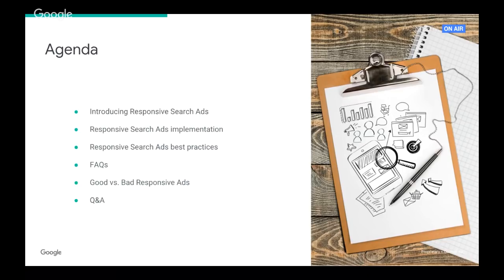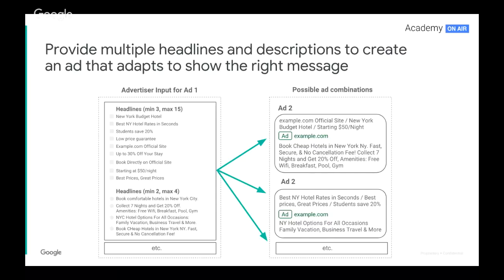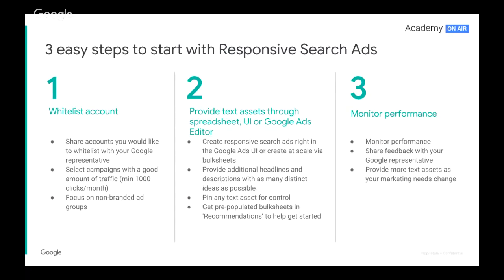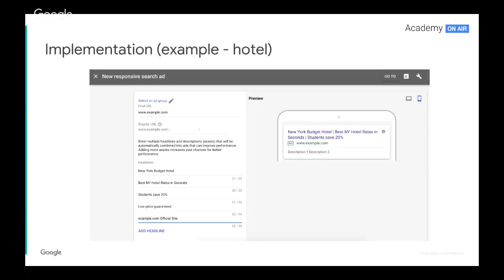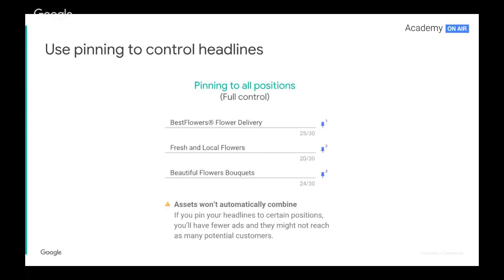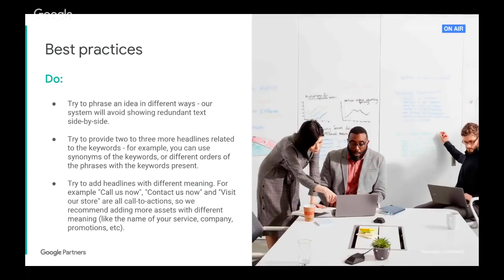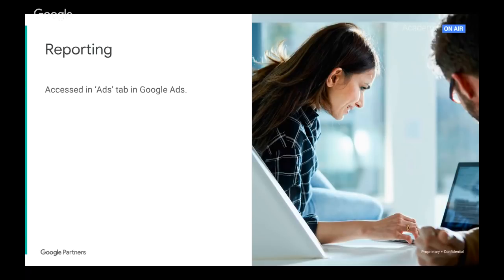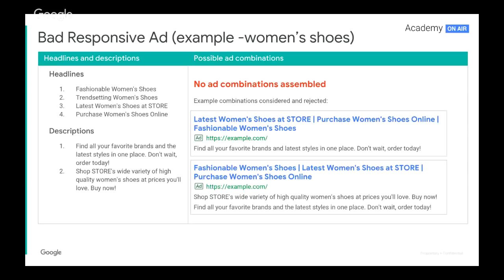Academy on Air: Responsive Search Ads (02.08.18)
Join us as we learn about Responsive Search Ads (RSAs), and how they can help increase your reach and save time. RSAs offer more flexibility as they automatically adjust their size, appearance, and format to fit ad space across the 2 million sites that make up the Google Display Network. Learn implementation practices and improve your overall performance by showing the most relevant ads as often as possible.